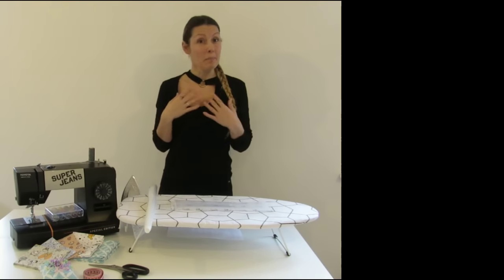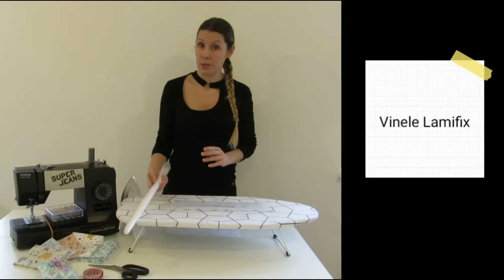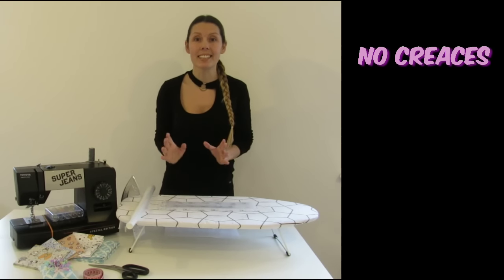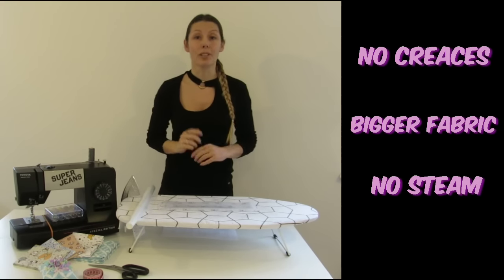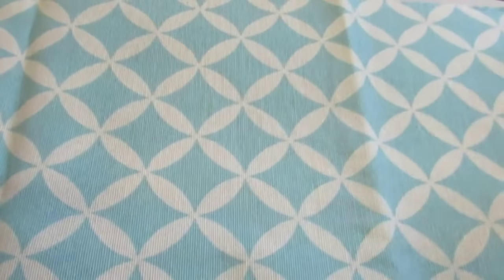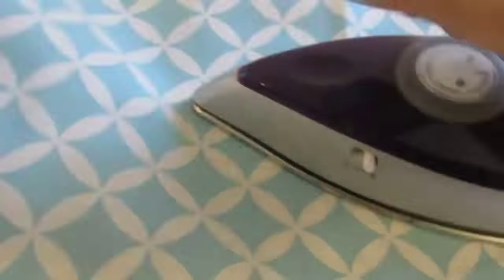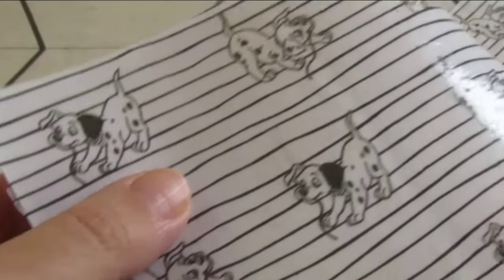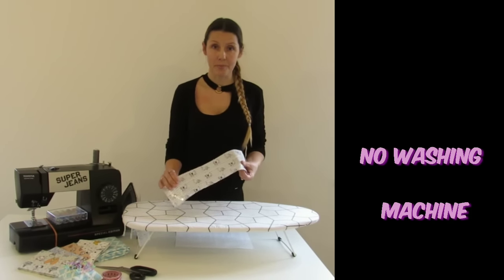How to make your own waterproof fabric (DIY)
Hello,

This video shows How to  WATERPROOF your own  FABRIC
I will use LAMIFIX on the Gloss version to waterproof the fabric, YOU CAN FIND IT HERES

This process is VERY EASY... iron it for 8 sec and it voila!
This type of fabric CAN NOT be washed in wash machine, you can only use wet wipes.

Show me your waterproof fabric on your Instagram photos/post  tag me @sewingwithlils